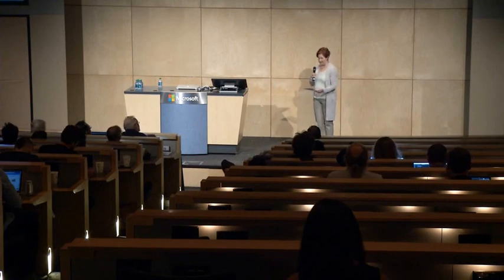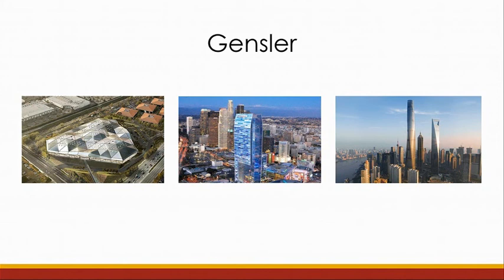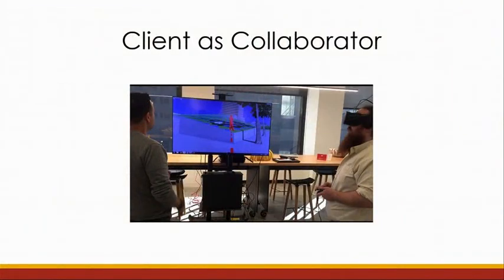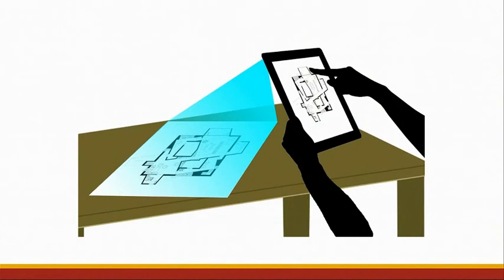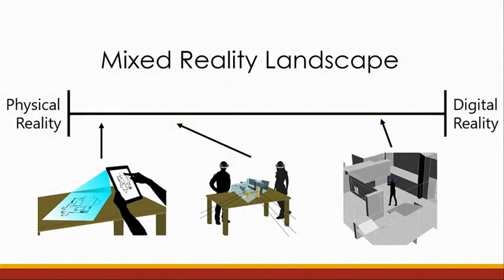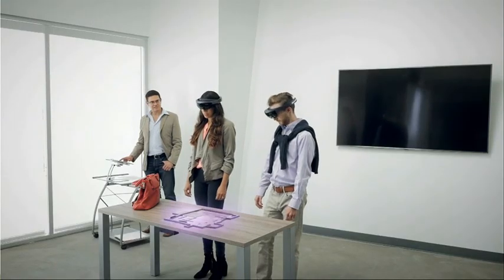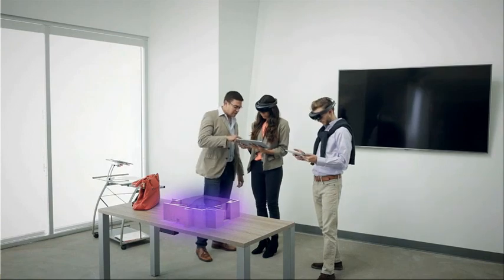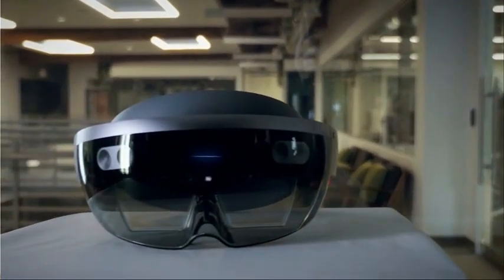Design Expo 2017: University of Southern California, School of Cinematic Arts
Each year, Microsoft Research sponsors a semester-long class at leading design schools. Students are asked to form interdisciplinary teams of two to four students to design a user experience prototype that solves a real-world problem. From these groups, a representative team from each school presents their work at Microsoft headquarters in Redmond, Washington USA.

Design Expo began as a partnership between Microsoft and Apple to integrate technology into the curriculum of design schools worldwide. The goal is to build long term relationship with the design schools and build community across schools.

For example, one of our success stories is when ESDI (Brazil_ and TU Eindhoven (Netherlands) started an exchange program after the professors met at Design Expo. Some Design Expo students also go on to do great start-ups, such as the founder of Foursquare, Dennis, who was a student at NYU in Design Expo’s first year.

To date, around 50 design schools have participated, such as: RISD, Stanford, USC, UCLA, Bezalel (Israel), IDC (Israel), IIT Mumbai (India), NID (India), Tsingua (China), Hong Kong Polytechnic, Delft, UMEA, Dundee (Scotland), TU Einhoven, Iberamericano (Mexico), Northumbria and many more.

2017 Judges: Tom Furness, Refik Anadol, and Andy Wilson